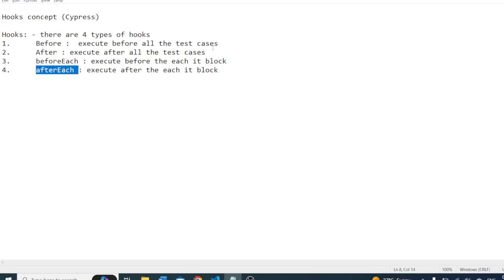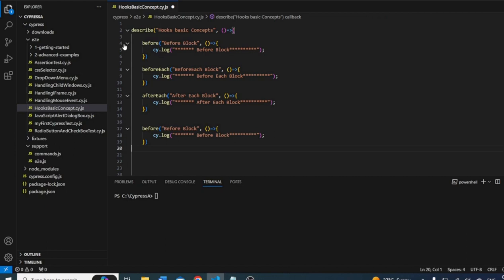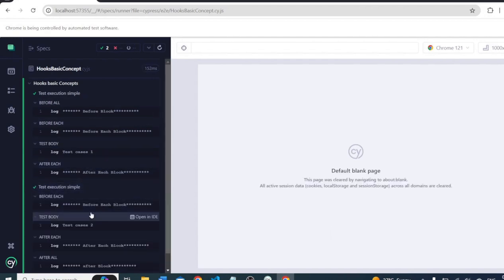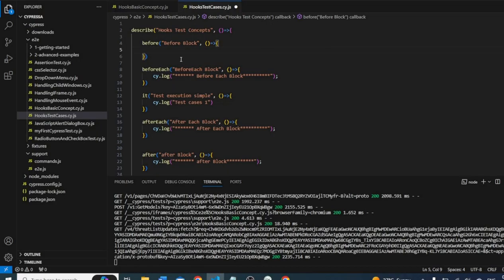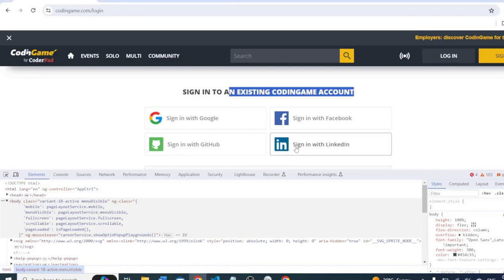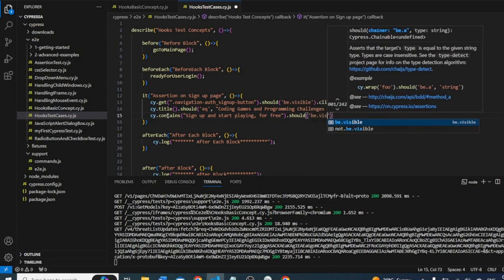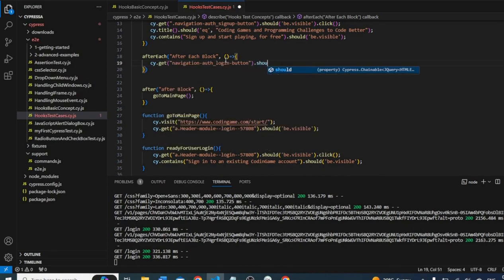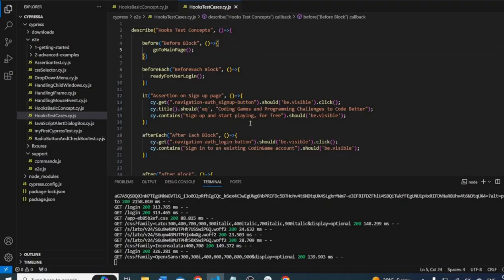Working with Cypress Hooks JavaScript| before | beforeEach | after| afterEach |Study Supreme Part 16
Hi Friends,

In this video, I have explained how to work with hooks in cypress with the help of JavaScript.

working with cypress hooks,
cypress,
cypress hooks,
hooks in cypress,
cypress before vs before each,
cypress tutorial for beginners,
cypress tutorial,
cypress hooks in test suit,
cypress testing,
what are hooks in cypress,
what are cypress hooks,
cypress after,
working with aliases in cypress,
cypress testing tutorial,
before hook in cypress,
testing tools,
cypress after each test,
cypress after each,
cypress hooks,
cypress,
javascript,
hooks in cypress,
cypress tutorial,
cypress testing,
cypress automation,
cypress with javascript,
cypress: javascript component testing and e2e testing,
cypress testing tutorial,
cypress full course ,
cypress automation testing,
cypress automation tool,